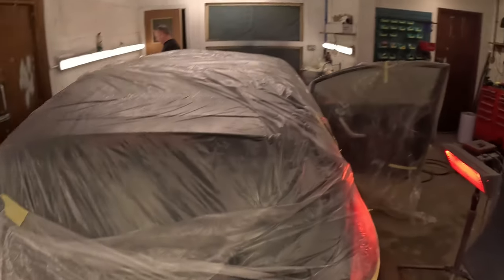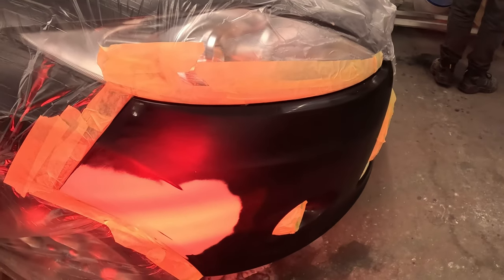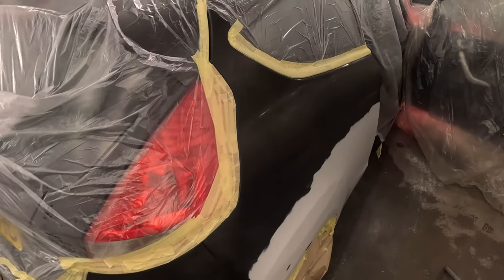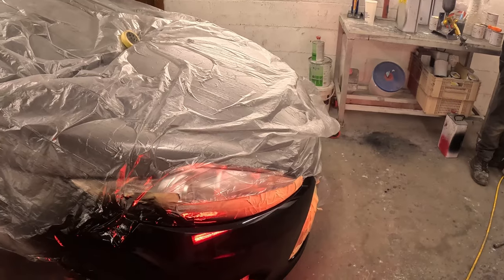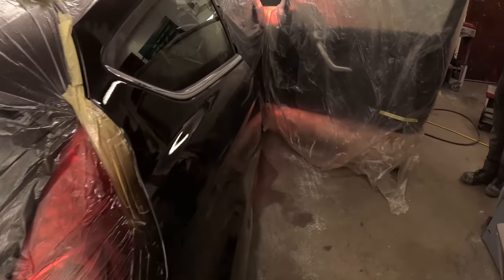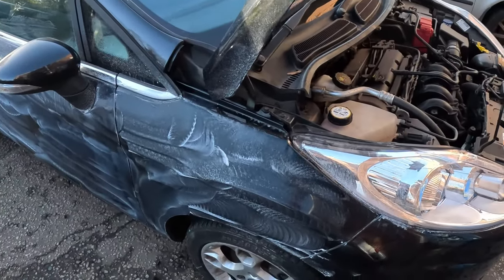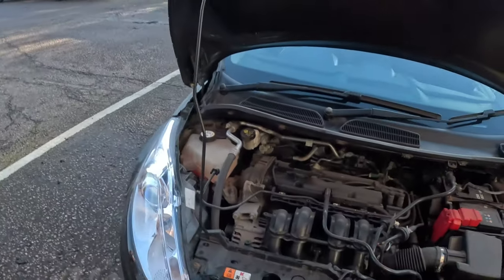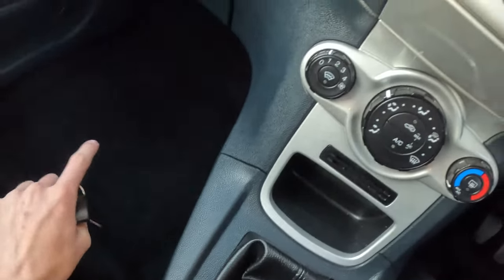FIXING A SALVAGE FIESTA IN 1 VIDEO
Welcome to another video! in this video I will be showing you the processes we used to repair this 2012 salvage Ford fiesta